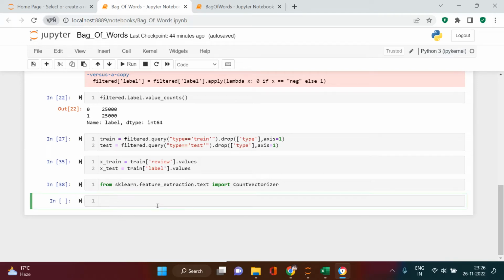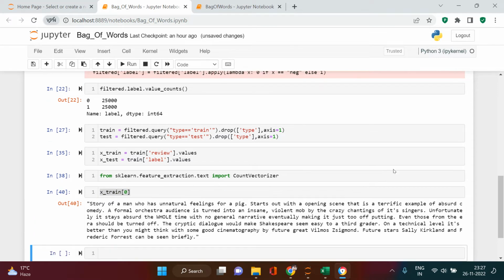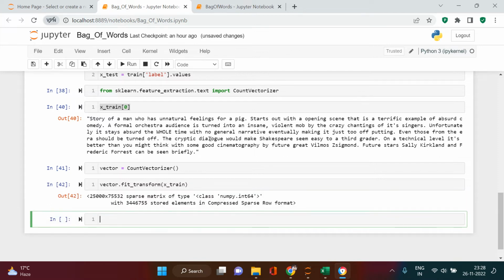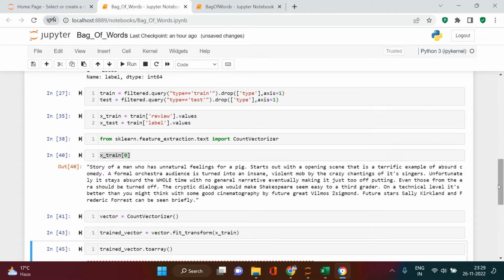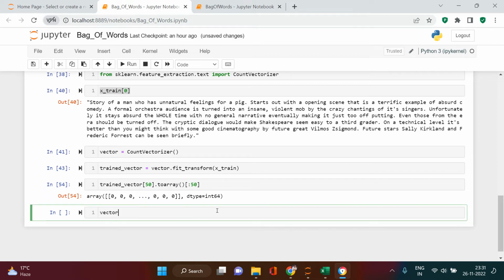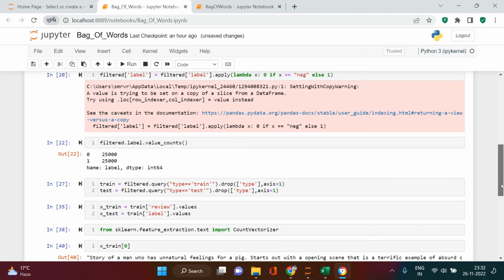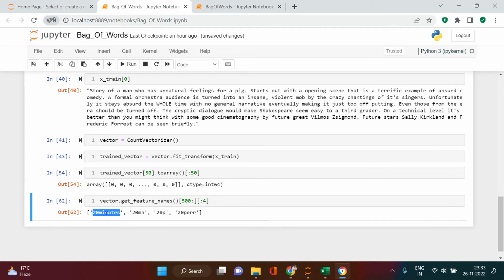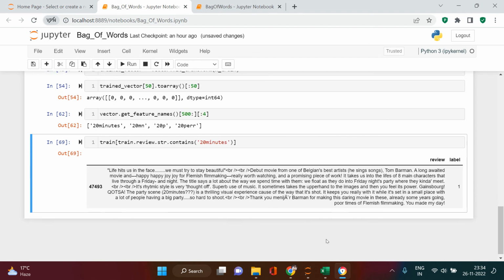NLP | Bag of Words Modelling in NLP with Python - III | Vectorizing the data| #7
"What is feature creation and how to do it in Bag of Words", "How to create vocabulary list in Bag of Words", "How to vectorize the features in Bag of Words in NLP" all these kinds of questions related to Bag of words have been answered in this video from a beginner perspective.

tags -
Bag of Words,
Stop Words,
Stemming,
Lemmatization,
Stemming and Lemmatization,
Tokenization,
NLP,
Natural Language Processing,
Read PDF in Python,